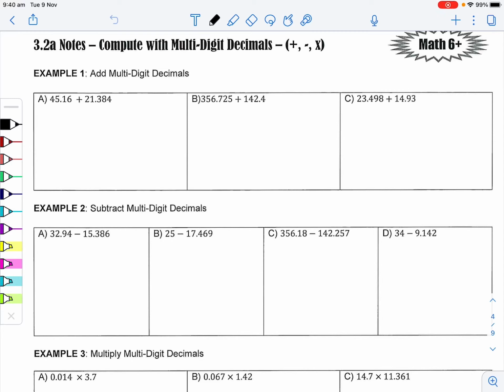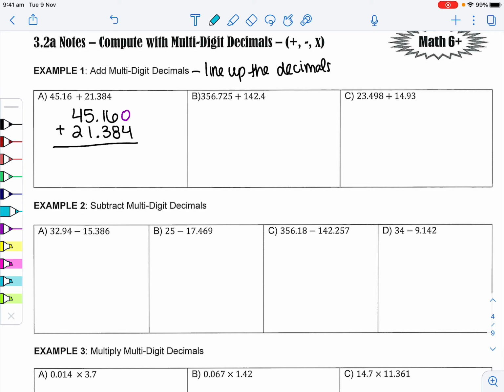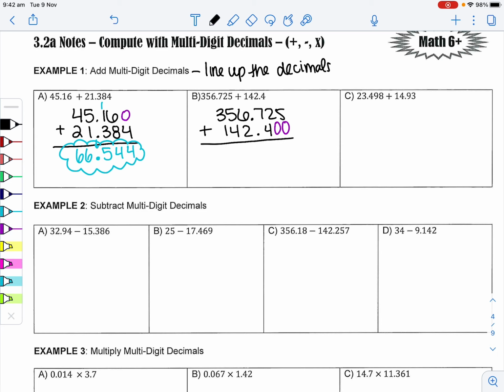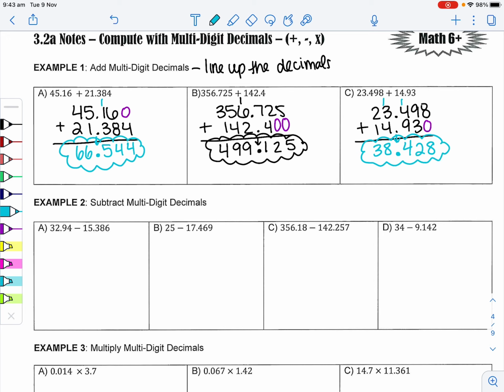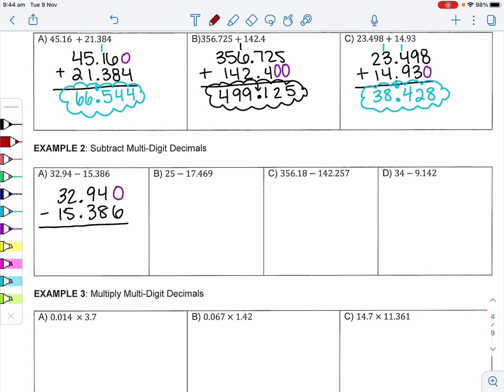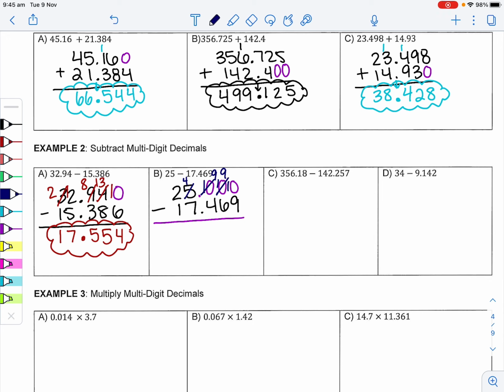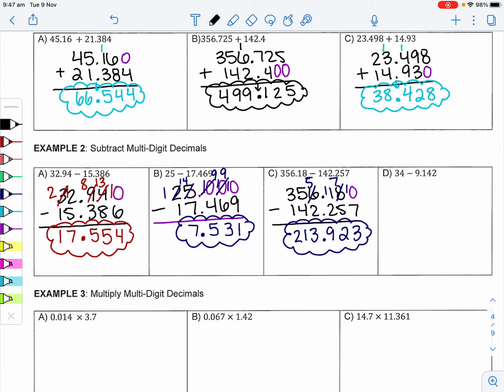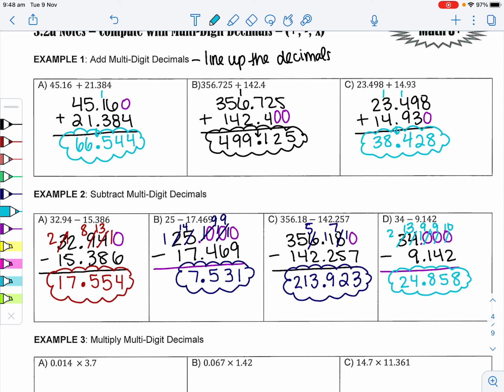6+ 3.2A Notes